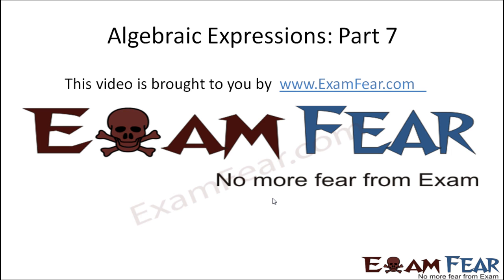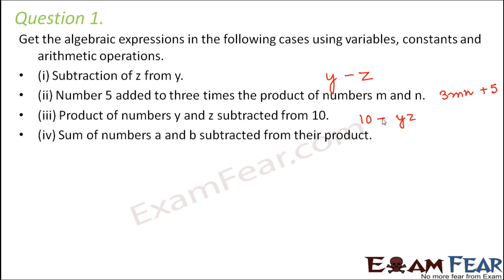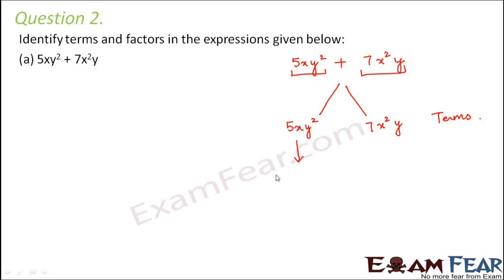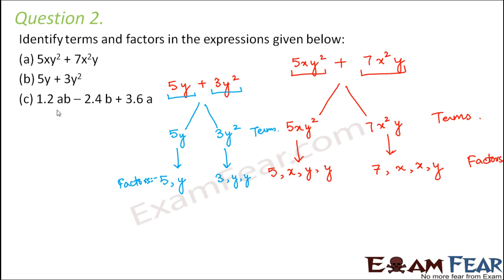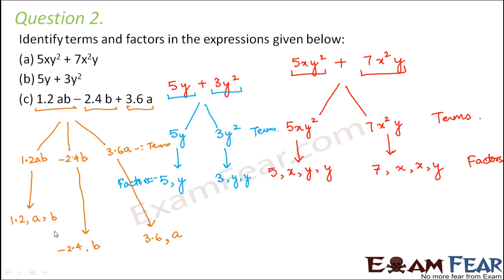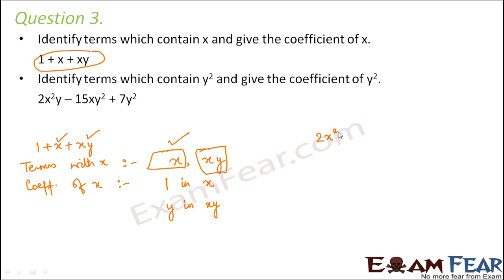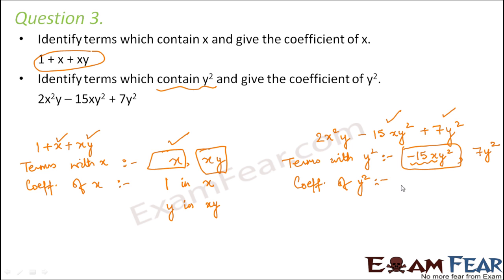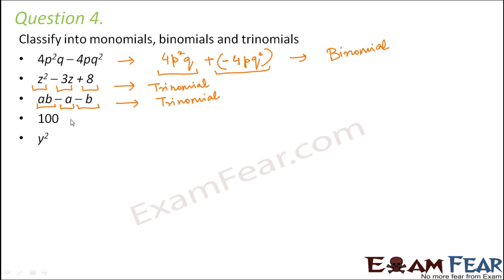Maths Algebraic Expressions part 7 (Questions) CBSE Class 7 Mathematics VII